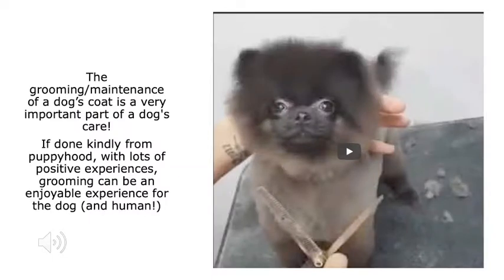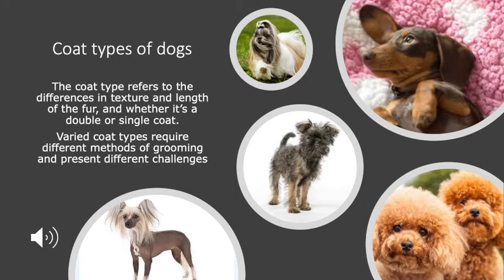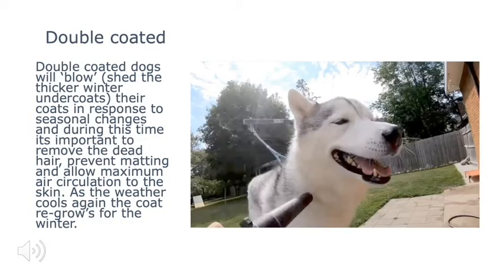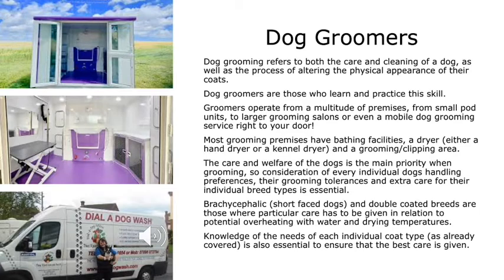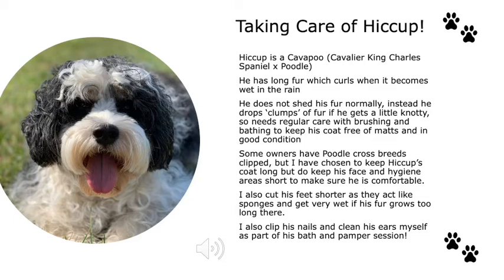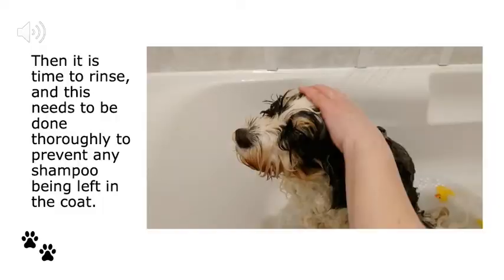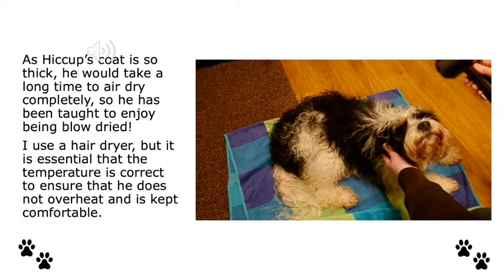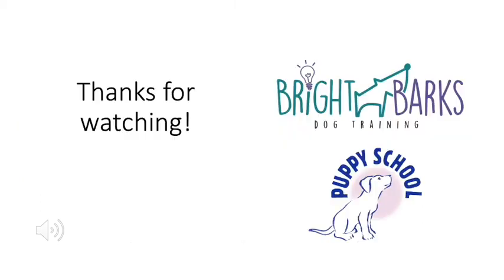2) GROOMING WITH CLAIRE - All About Pets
Everything you need to know about grooming your pet pooch.